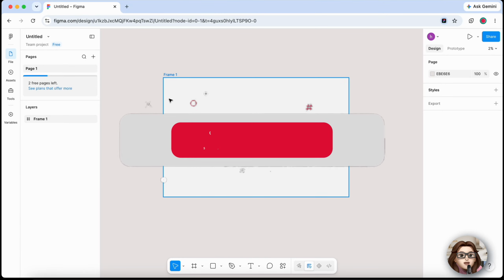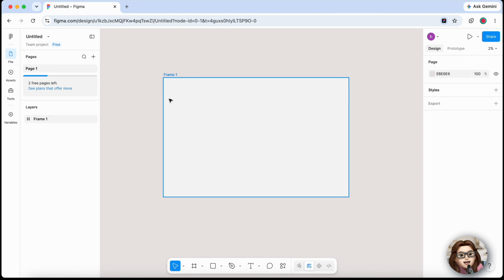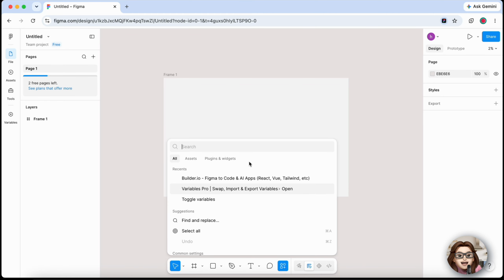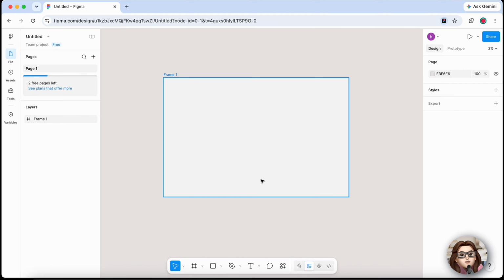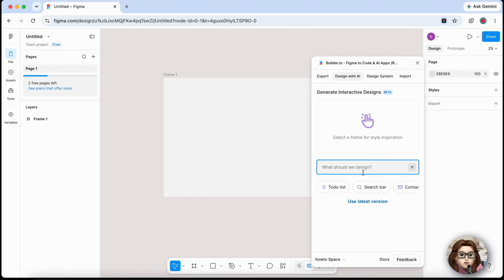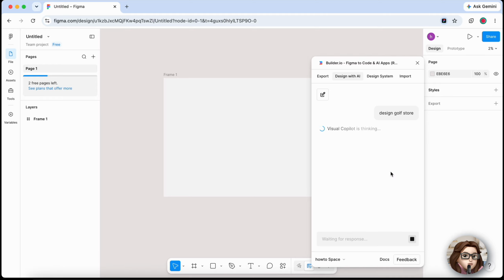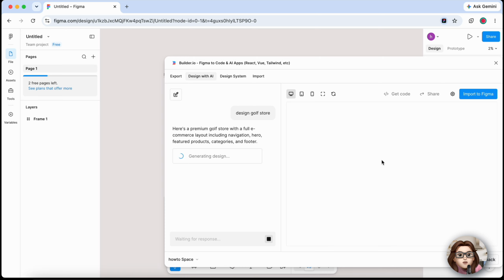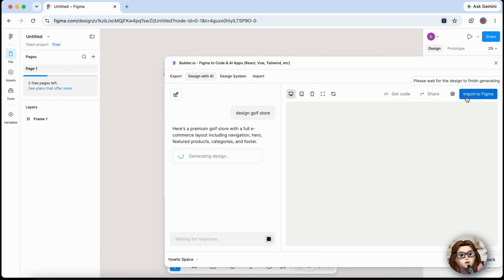How To Generate Figma Designs With Ai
Problem Solved in this Video-:

Want to generate Figma designs with AI? In this step-by-step Figma tutorial, you'll learn how to use AI-powered tools and plugins to create UI designs, wireframes, layouts, and design concepts faster than ever.

Whether you're a beginner looking for inspiration or a professional designer wanting to speed up your workflow, this guide will show you how to generate Figma designs using AI and refine them into polished, production-ready interfaces.

In This Video:
• Using AI-powered Figma plugins and tools
• Creating UI layouts from text prompts
• Generating wireframes and website mockups
• Building app screens with AI assistance
• Customizing and refining AI-generated designs
• Improving productivity with AI workflows
• Figma AI design best practices

AI tools can help designers brainstorm ideas, create layouts quickly, automate repetitive tasks, and accelerate the design process while maintaining creative control over the final result.

What Do you Think of How To Generate Figma Designs With Ai?